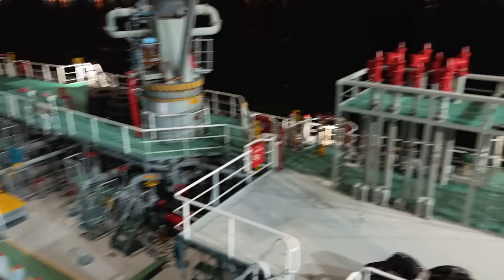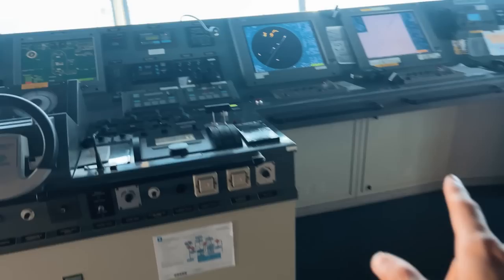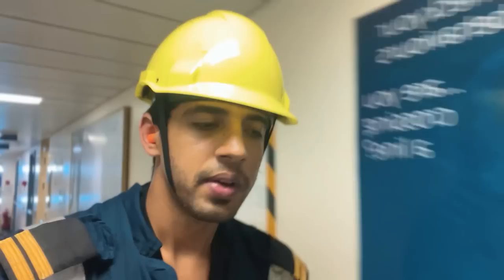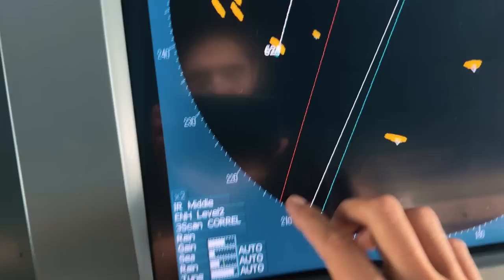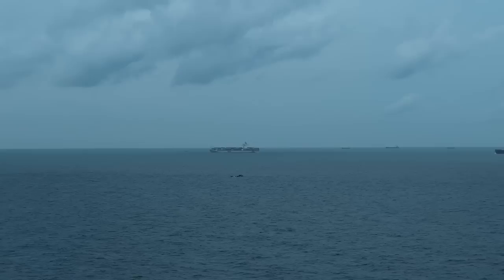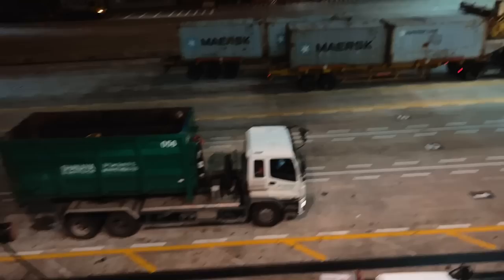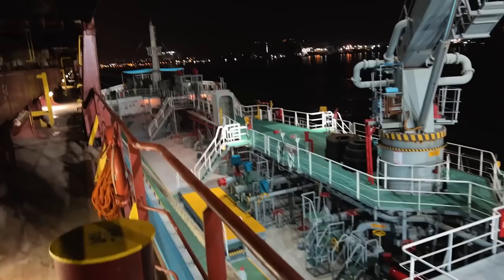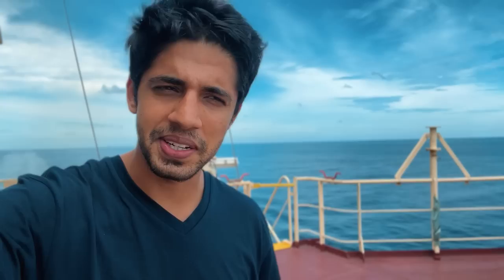REFUELING my Ship with $200,000 worth of FUEL!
Ship Refueling Timestamps

00:00 Intro
01:53 Route Plan
03:28 Pre Arrival Hospital preparation
04:41 Garbage management on Ship
05:21 Ships Engine Room inspection
07:56 Singapore Straits Arrival
10:11 Timelapse of Transit
14:03 Singapore Refueling
15:10 Port Operations
16:03 Bunker Barge Tour
17:51 Annual Surveys

Fuel oil bunkering is a critical operation on board ships which is receiving oil safely into the ships tanks without causing an overflow of oil.

It involve many hazards and careful consideration will need to be made for safe planning and execution.

Bunkers is typically supplied in metric tonnes and in order to calculated the volume in M3, the vessel will measure/sound the tank which the bunkers has been supplied in, and use the desity of the product to calculate the mass (MTS) - Volume(M3) = mass(MTS) / the density of the product supplied.

A ship to ship bunkering, also called a STS oparation, is the supply of bunkers from one ship to another ship, and is typically carried out offshore.

Merchant navy has various departments & I am from the Navigation department. I have recently been promoted to the rank of a 2nd Officer onboard Maersk Ship.

Also for those who are new to the channel - I am Karanvir Singh Nayyar , a second officer in Maersk , vlogging my Life At Sea Journey.

Sound Accessories :
Microphone for gopro
Media Mod
Lapel Mic
Wireless mic for iPhone

ACCESSORIES
Tripod Stand
DJI Gimbal
Gopro Shorty

►Music Credit |